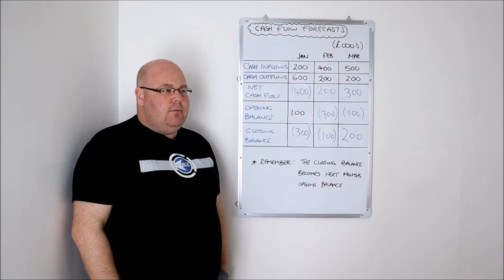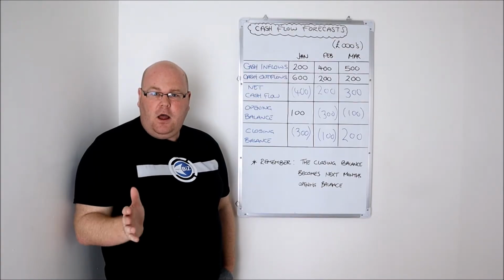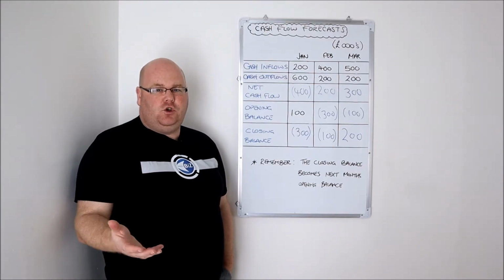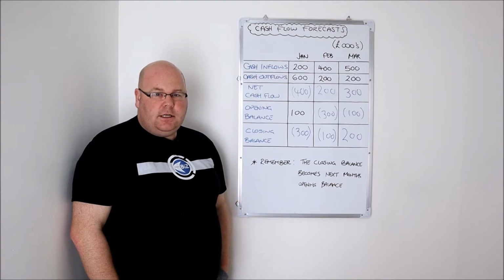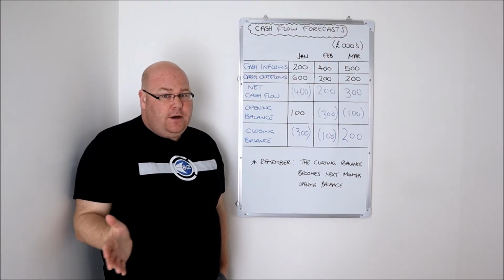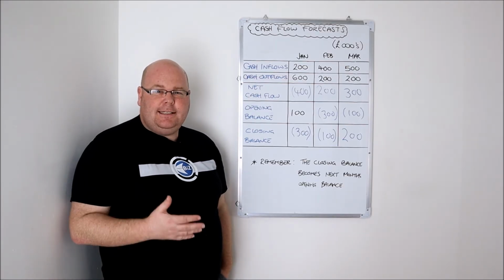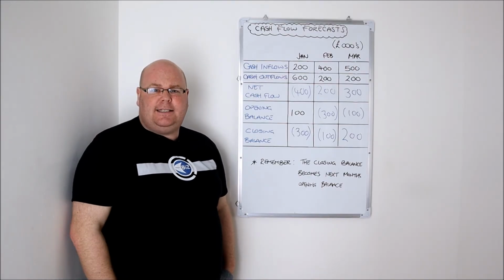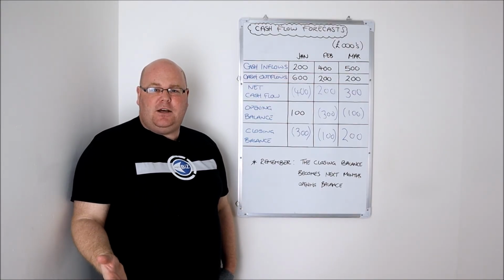A level Business Revision - Cash Flow Shortages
In this A level Business revision video, we examine the different methods of solving liquidity problems when a cash flow forecasts predicts that a business is going to run out of cash. BSolutions to cash flow shortages is a possible question on A level Business exams for the AQA, Edexcel, OCR and Cambridge International A level courses.